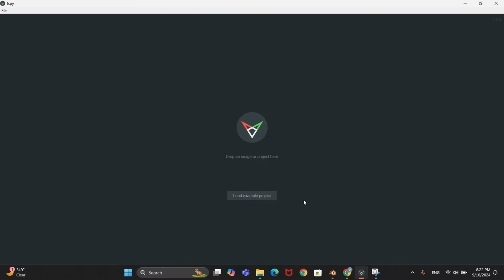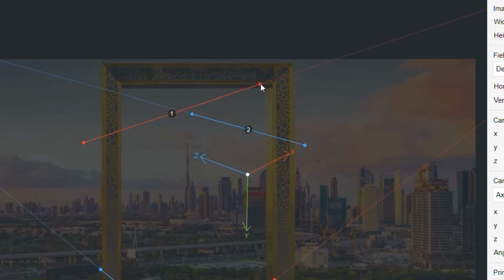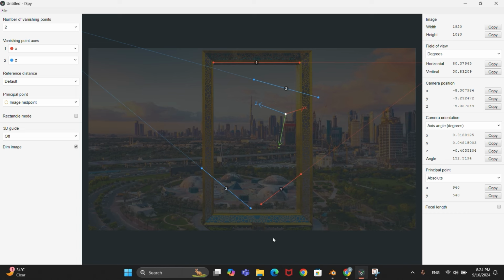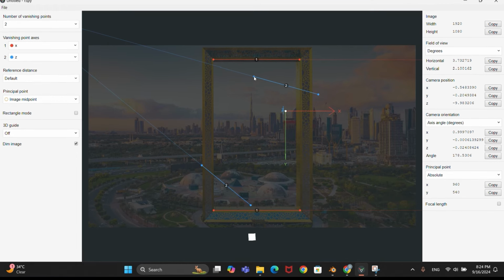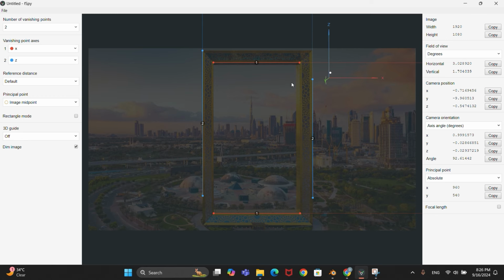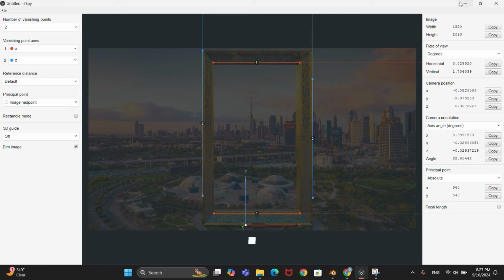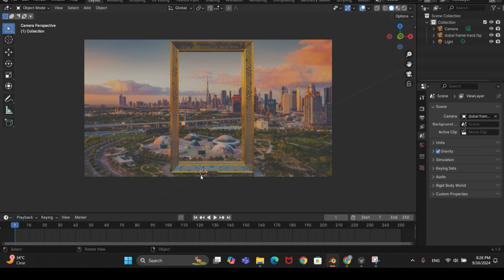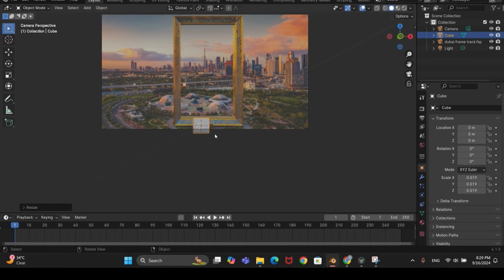Blender Camera Tracking Made Easy with FSpy | Dubai Frame CGI Animation Tutorial - Part 1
In Part 1 of this 4-part CGI and VFX series, we dive into the basics of image tracking using FSpy! Learn how to orient your camera perfectly from an image and apply it to create jaw-dropping animations like the iconic Dubai Frame. This tutorial is designed for beginners and intermediates in Blender and After Effects who want to master the foundations of CGI and VFX.

We’ll break down the process step by step and show you how I use FSpy in my workflow. By the end of this part, you’ll be set up to create realistic camera movements that seamlessly fit into any scene. Don't miss out—follow along and start building your 3D animation skills today!